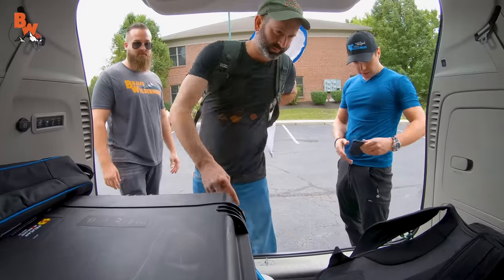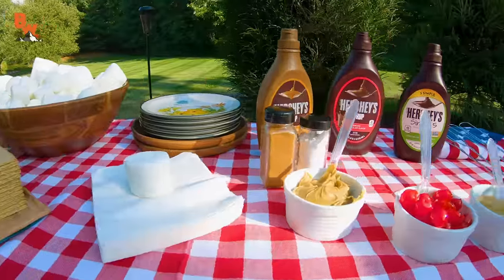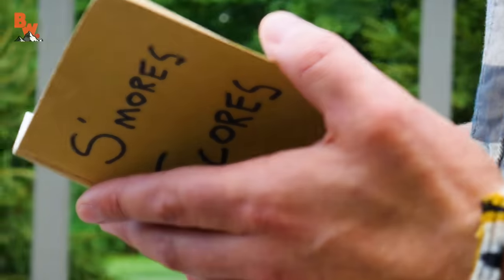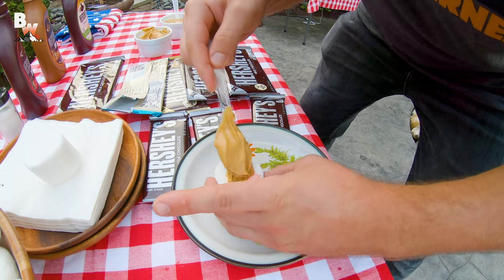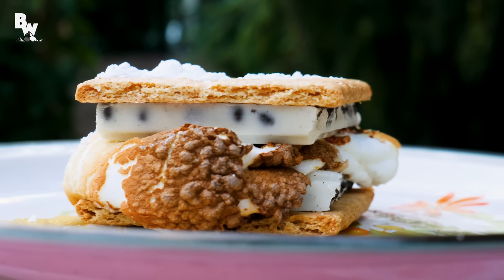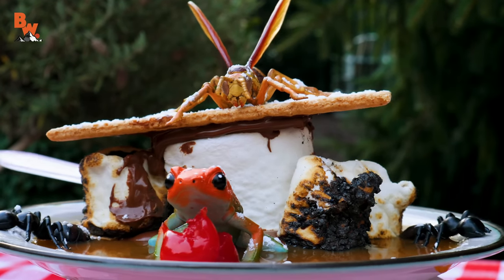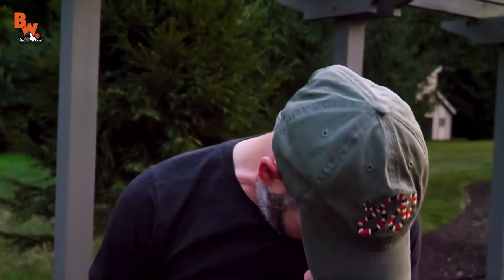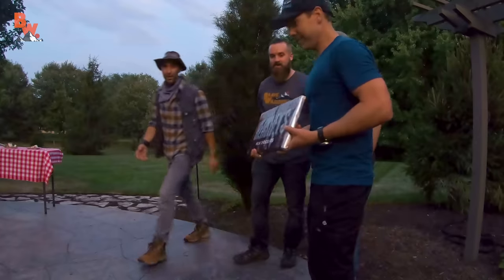The Great S'mores Cook-Off!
On this episode of On Location, Coyote puts Mark, Mario and Trent to the ultimate test… a S’mores making challenge! Only ONE can win this epic feat… so, who will make the BEST s’more to win the GRAND prize?! Watch now to find out in the Great S’mores Cook-Off!